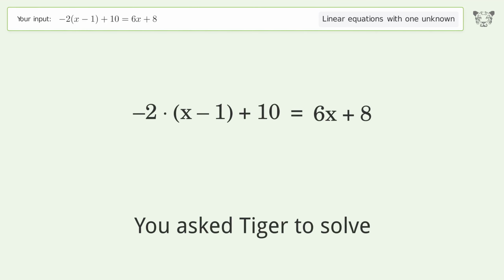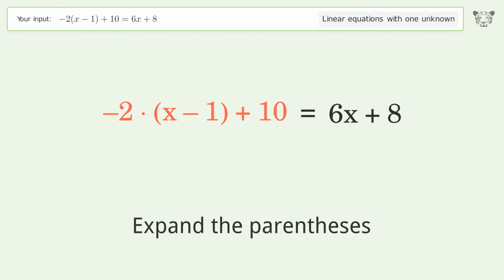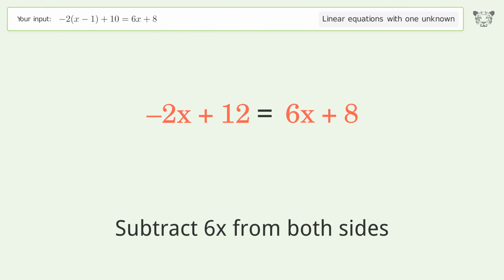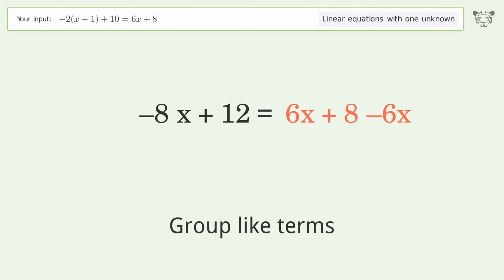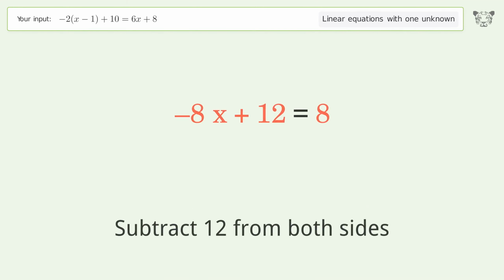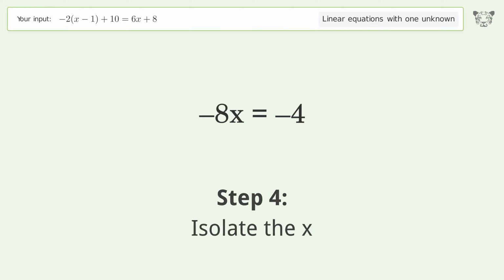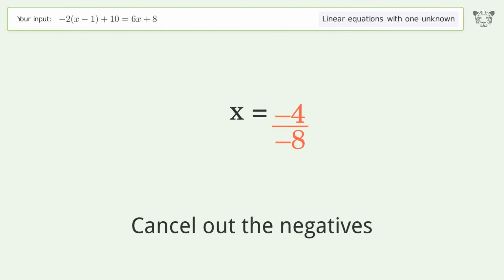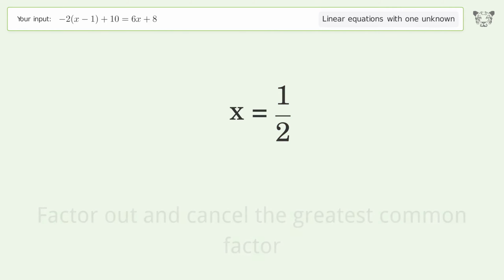Solve -2(x-1)+10=6x+8: Linear Equation Video Solution | Tiger Algebra